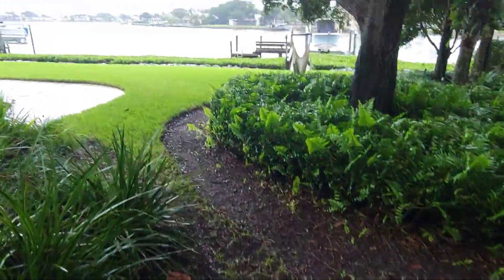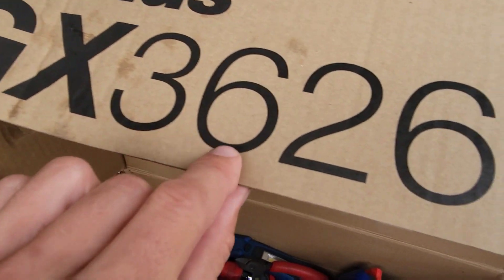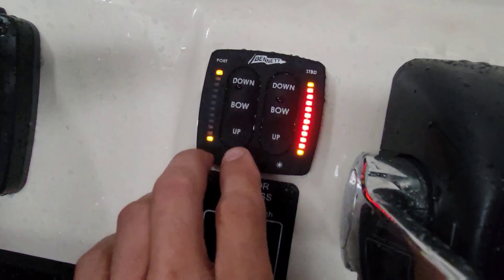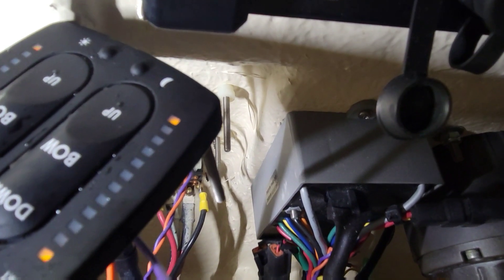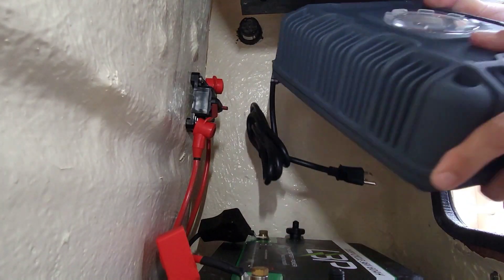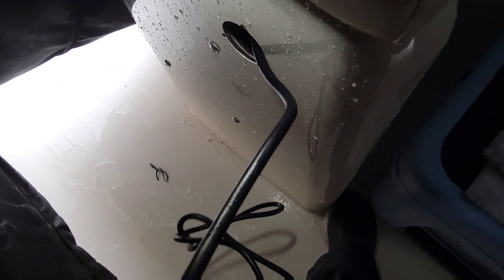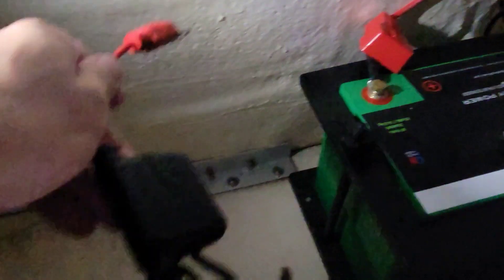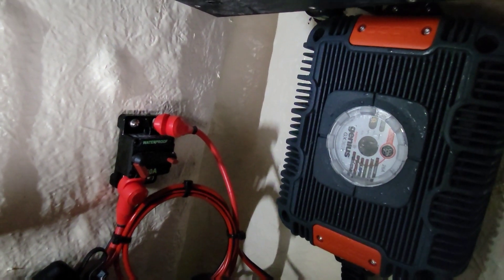Grady White 236 Genius 36 Volt Charger Install - Episode 90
Today I travel to a 236 Grady White Fisherman to install a Noco Genius 36 volt battery charger.  Also run into bad Florida weather as usual.